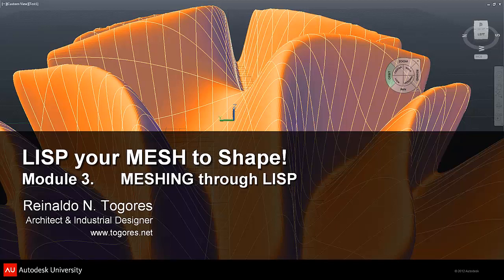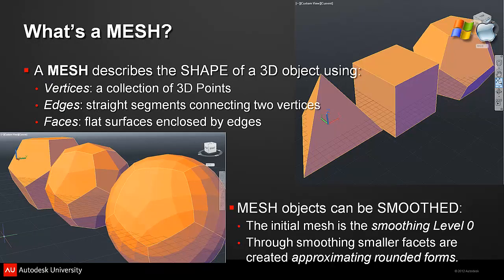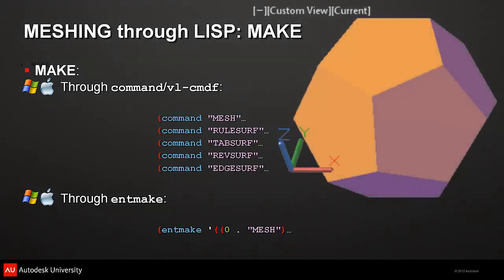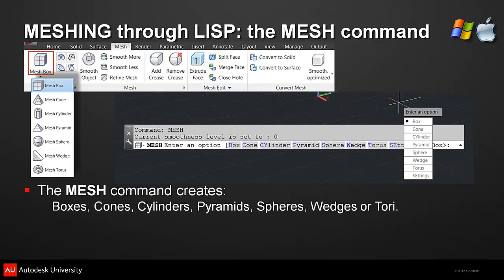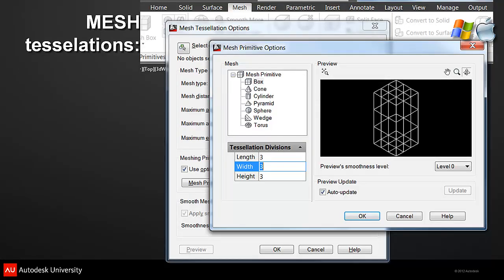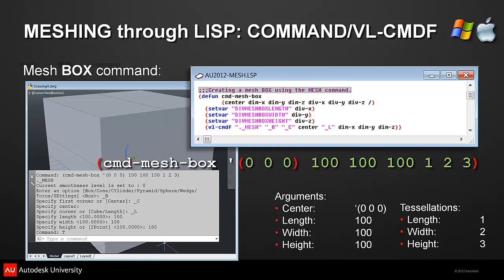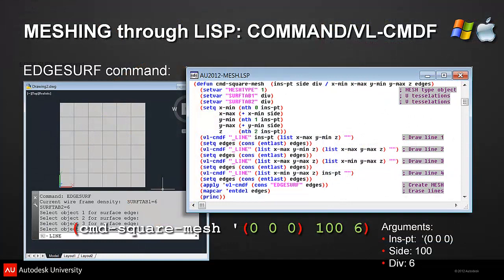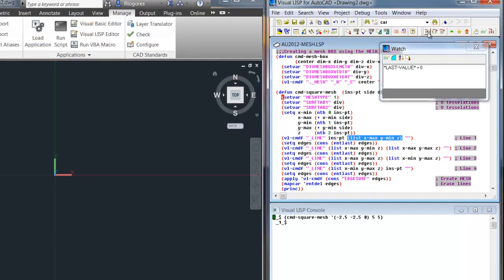LISP your MESH to Shape! Module 3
MESHING through LISP.